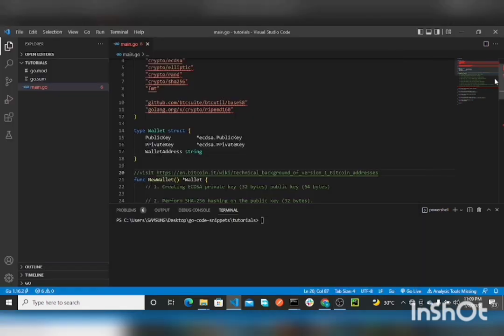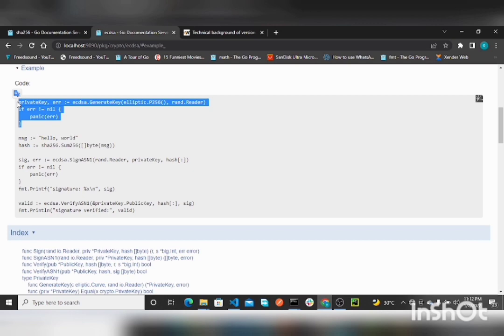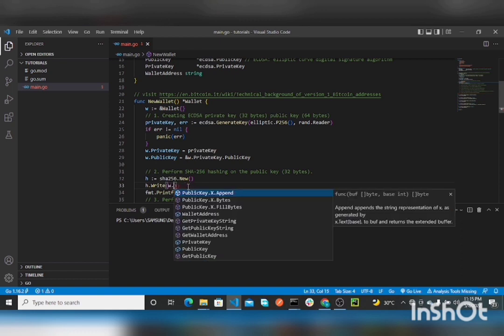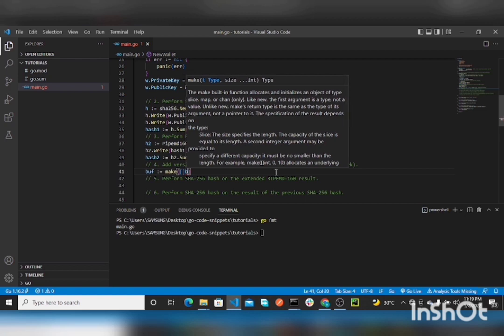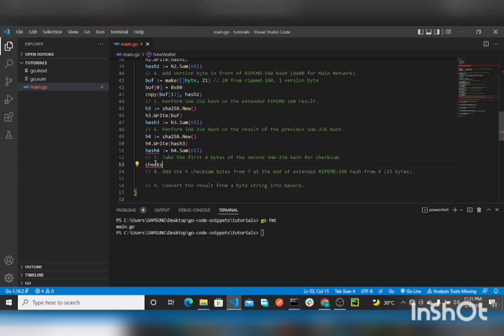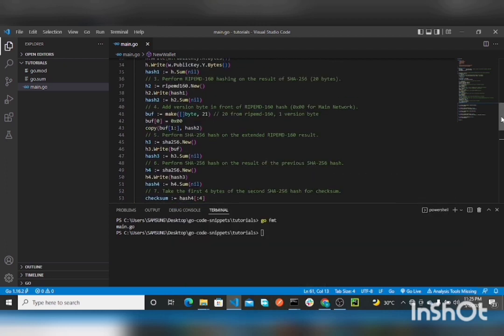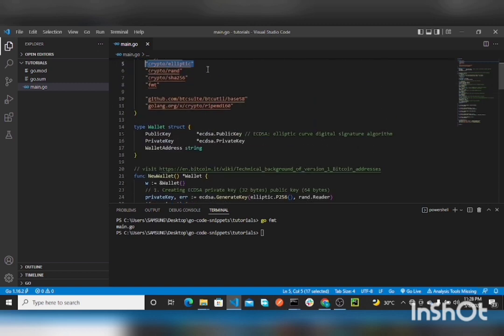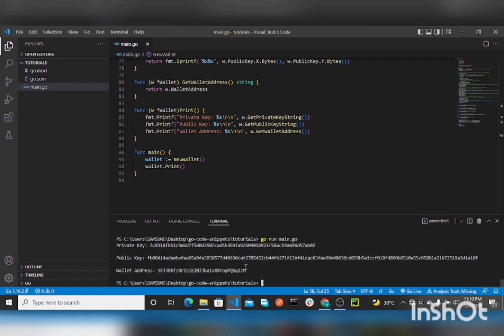Creating A Basic Blockchain Wallet In Go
In this video we will see how to create a basic blockchain wallet and how to generate a wallet address.